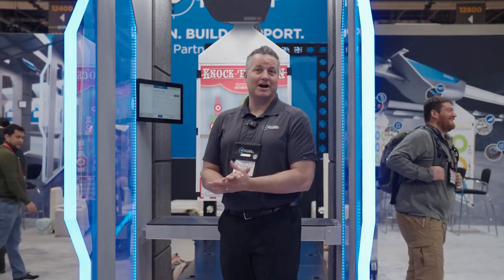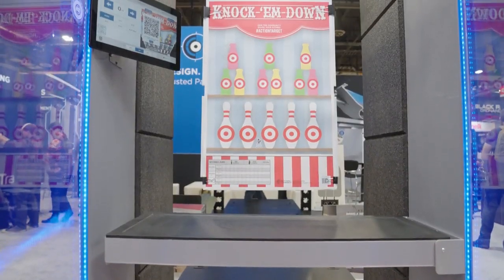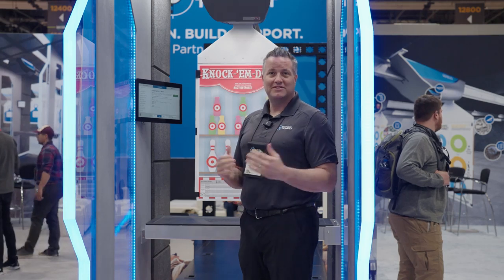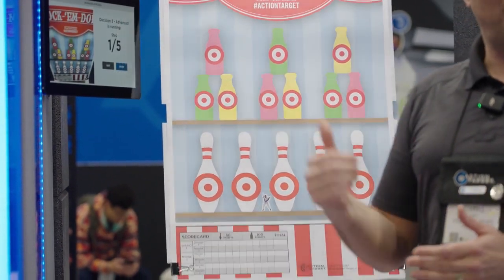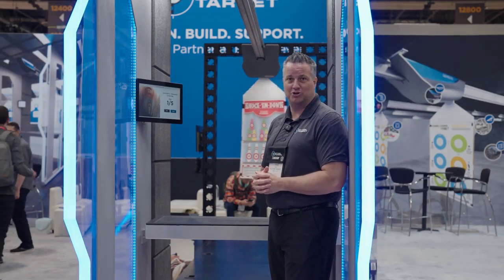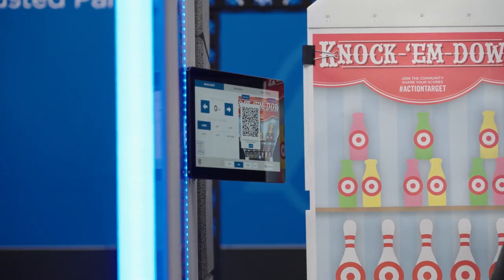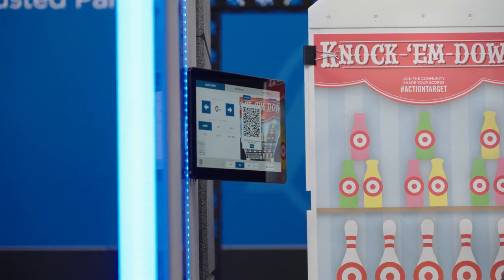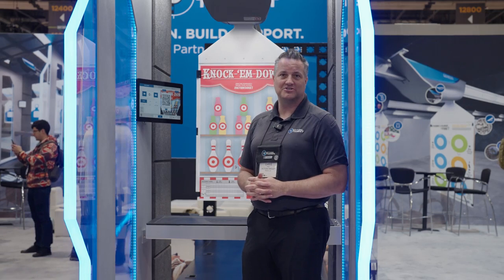What's Hot at SHOT 2023: Action Target's Citadel Shooting Stall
Chris Hart with Action Target runs us through the Citadel Shooting Stall with Smart Range AXIS and their Genesis target retriever which integrates fully with SmartRange Axis which provides ranges unparalleled lane management, including time limits, and unique permissions!